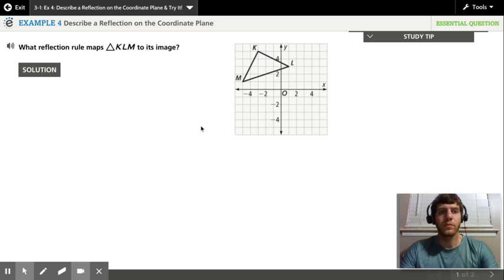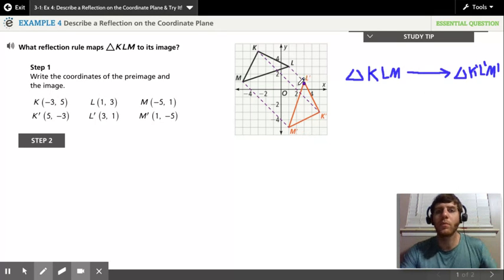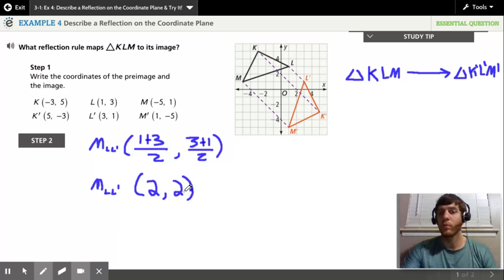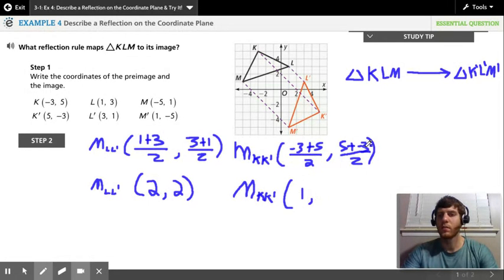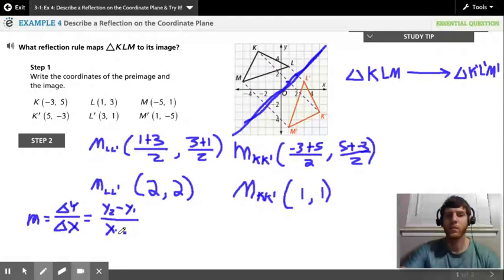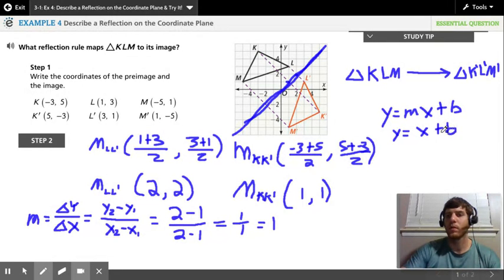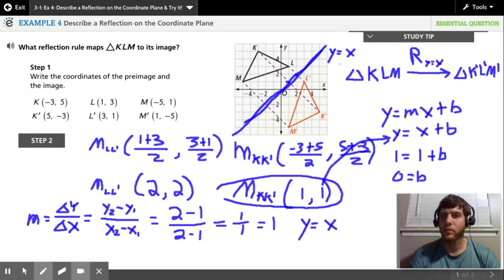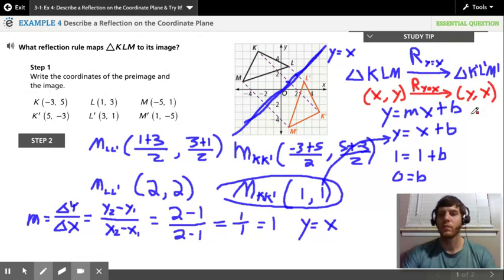3-1 Example 4 Describe a Reflection on the Coordinate Plane